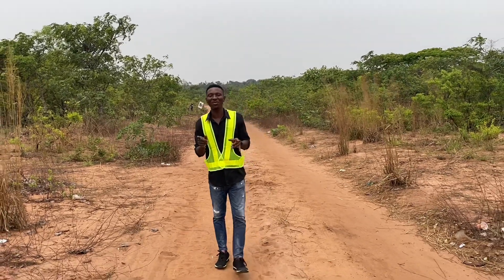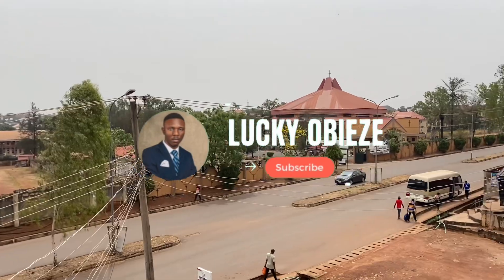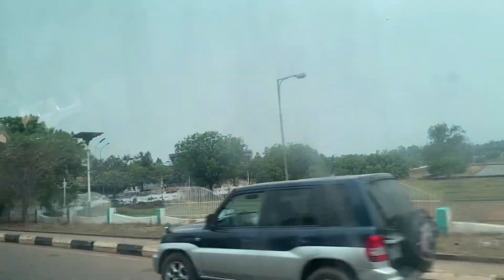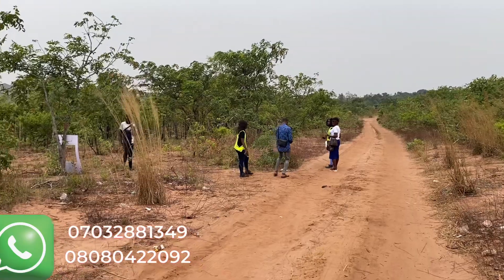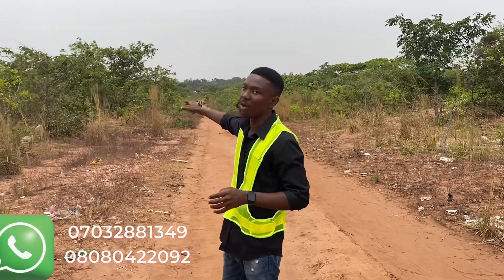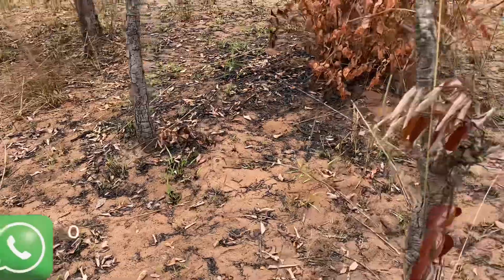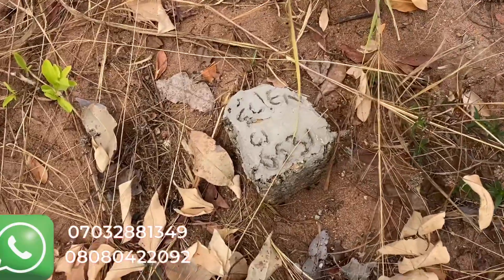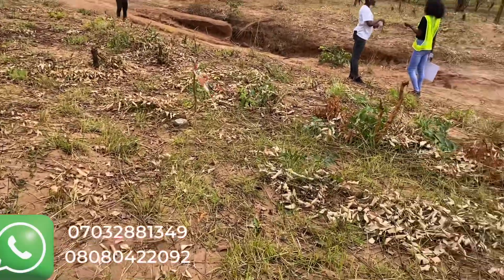Allocation Day at TheLux Gardens Estate | High Roi Estate at 9th Mile | Opp Lion Business Park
Join me as a take you along for allocation day at TheLux Gardens Estate.

This Estate is exactly opposite the Lion Business Park at 9th Mile Corner.

It is a Residential Estate and has lots of amazing landmarks like the Coco Cola Bottling Company, AMA Breweries, Aqua Rapha Investment and many more.

We took our smart investors to come and physically see and take possession of their plots

Enjoy the video and don’t forget to reach if you have any questions about real estate in Enugu

Igbo, cheap land in south east, land investment in south east,
how to buy land in Nigeria, property investment in Nigeria, affordable properties in Nigeria, cheap land in Nigeria